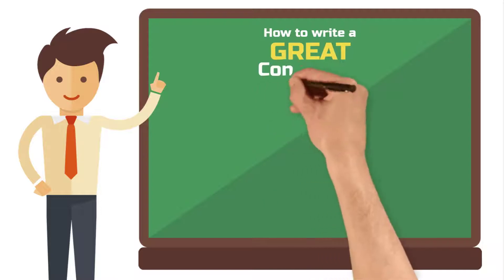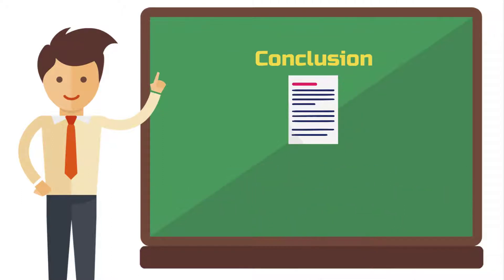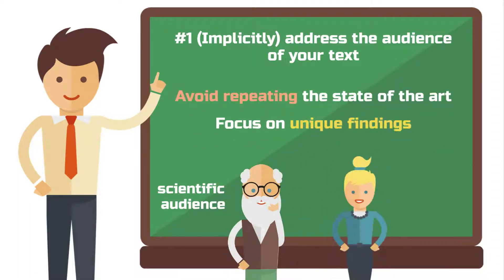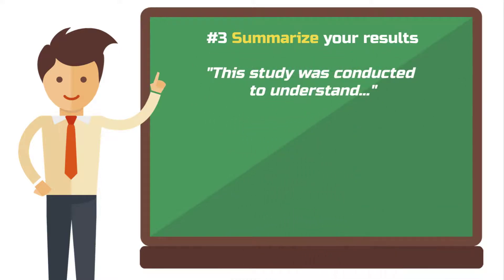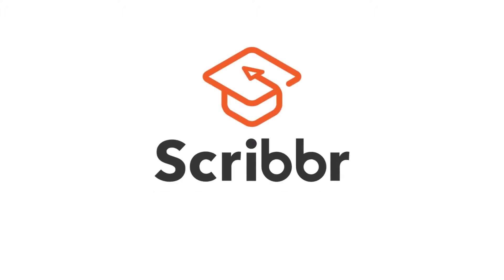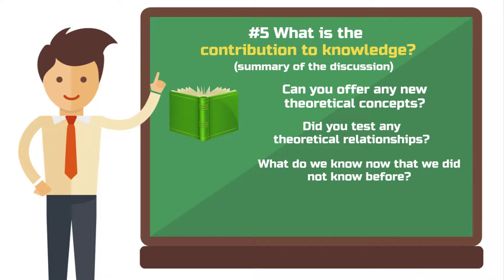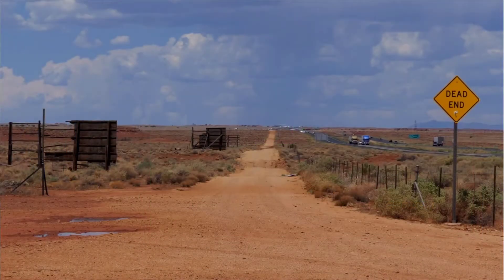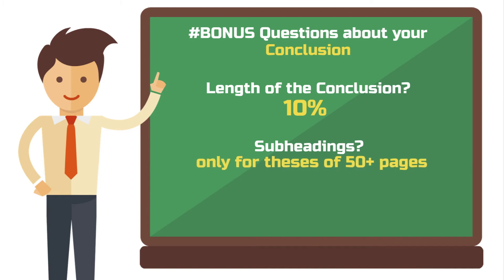How to Write a Conclusion Section for a Research Paper (or Thesis)💡🔍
This is a 7-step guide on how to write a conclusion for a research paper or thesis. Writing a conclusion is not an art. Rather, it is a technique that you can learn in just a few steps.

In this video, I’ll give you a guide on how to write a conclusion for your term paper, bachelor thesis, or master thesis that will tip the scales in favor of an outstanding grade.

A conclusion, just like other parts of a scientific text, needs a clear structure. We go through this structure in detail, and you get all the background information and actionable tips to prepare you for writing your conclusion.

00:00 Intro
00:32 What is so special about the conclusion?
01:24 The outline of a compelling conclusion
01:54 #1 EIImplicitly address your audience
02:45 #2 Reflect on a meta level
03:24 #3 Summarize your results
04:16 #4 Close all open loops
05:11 #5 Sell the contribution to knowledge
06:26 #6 Explain limitations
07:23 #7 Recommendations for further research
07:48 BONUS

This video is about:

how to write a conclusion for a research paper, research paper conclusion, thesis conclusion

*partner links